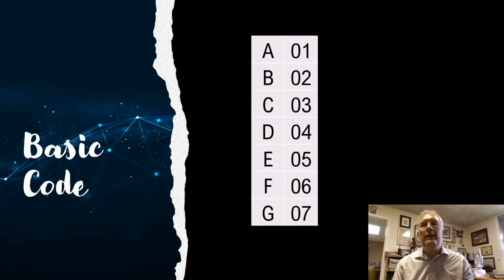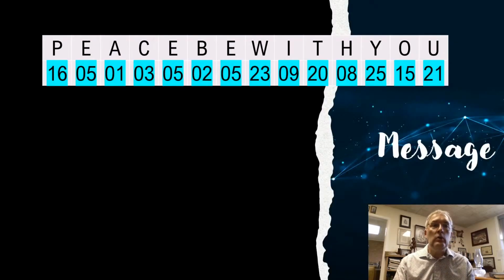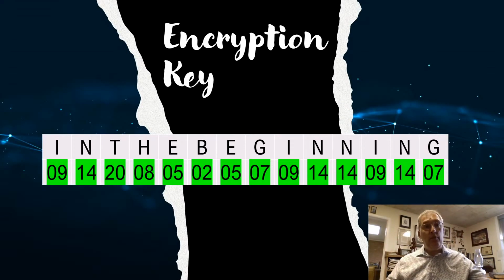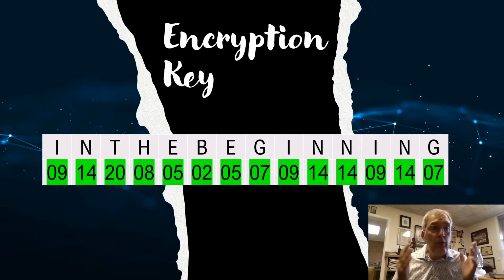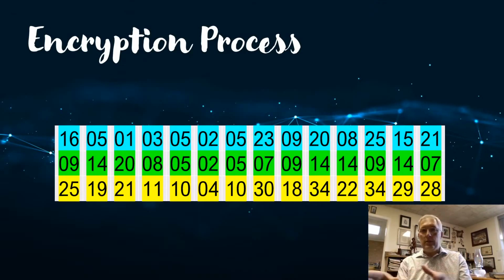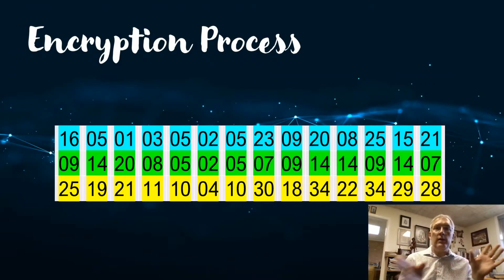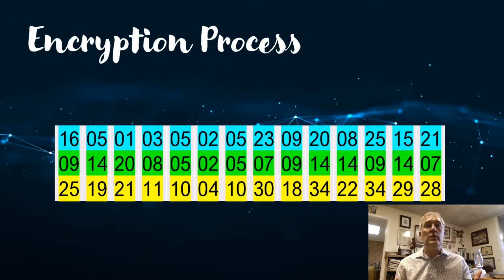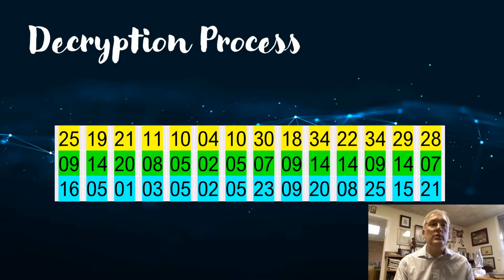Unbreakable Codes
Our copyright license to stream performed music is from CCLI, account number 4695537. Our copyright license to share song lyrics is from CCLI, number 11155691. We are grateful to share our music and to respect the creativity of those who write it.